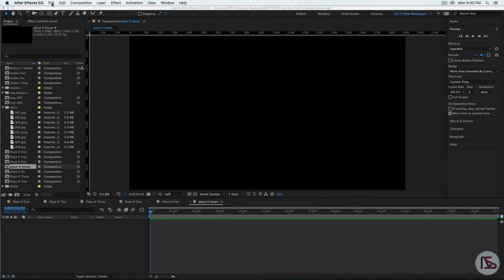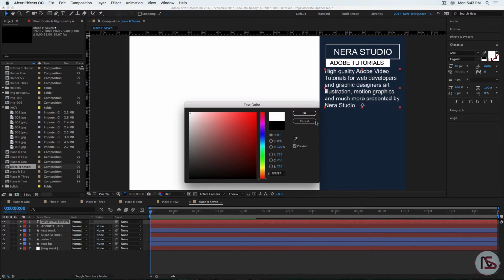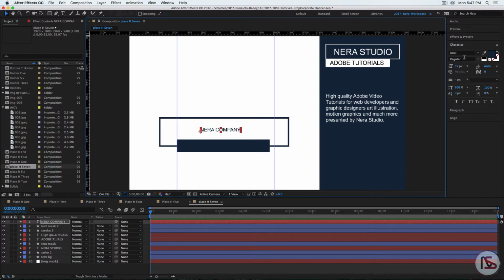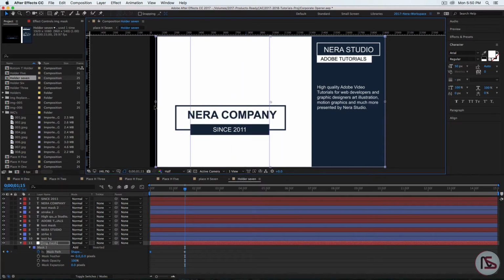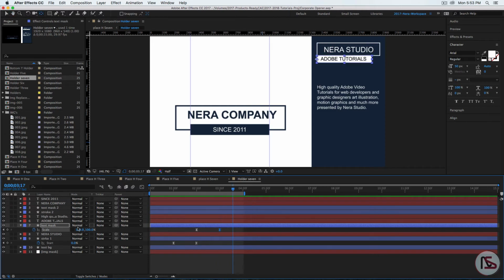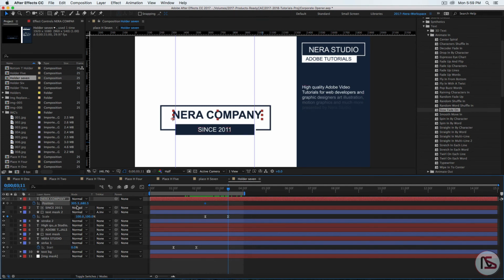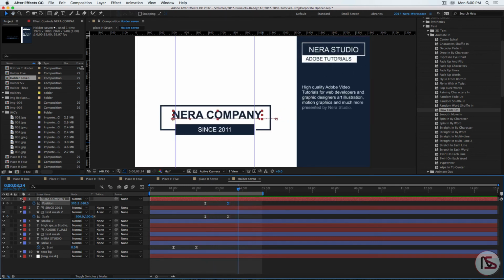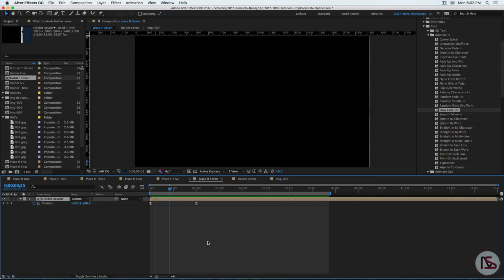How to create Corporate Opener slideshow Presentation in After Effects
Once again with another basic corporate promo slideshow in after effects with simple steps, please make sure in make sure in order to use the project if you download from my site make sure to have the latest version 2017 otherwise it won't work, if you have any problem watching or understanding the tutorial please make sure to use facebook messenger for quick help...